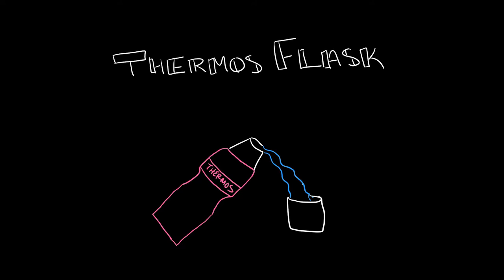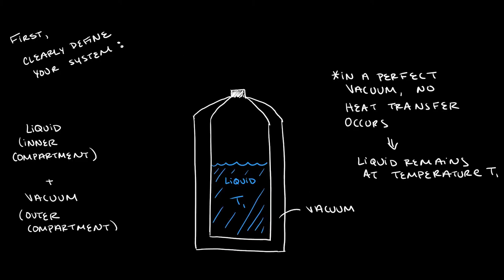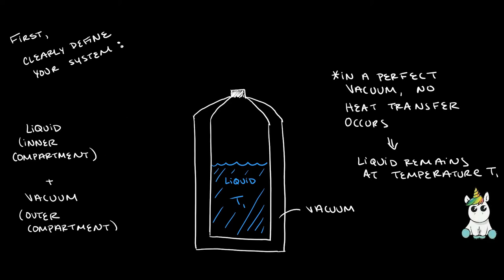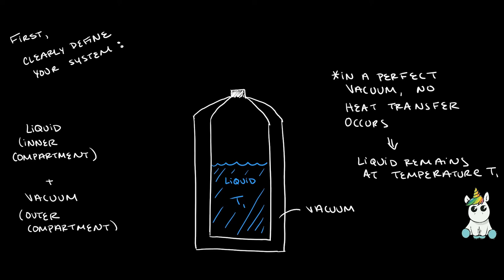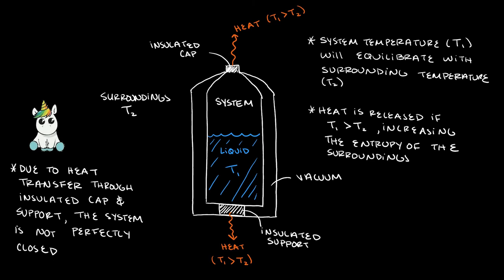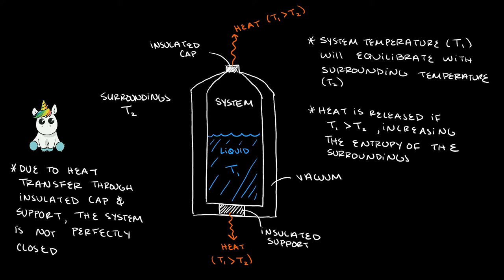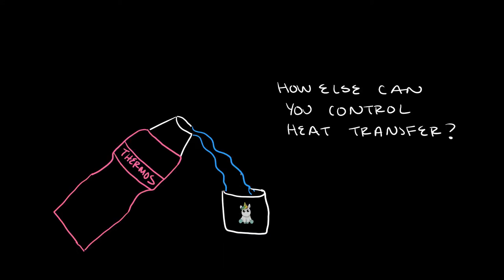What’s in your thermos flask? | The Thermodynamics Answer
What’s in your thermos flask? Let’s consider how a thermos flask keeps liquid at the desired temperature using concepts from heat transfer.

BENG 130: Biotechnology Thermodynamics and Kinetics (Lecture 4)